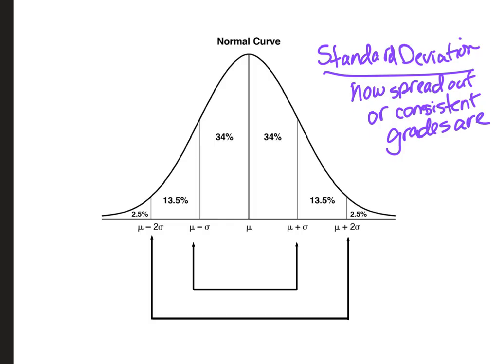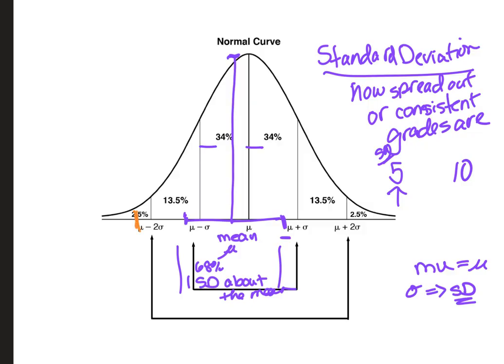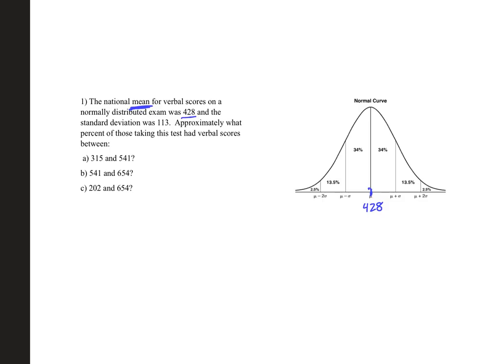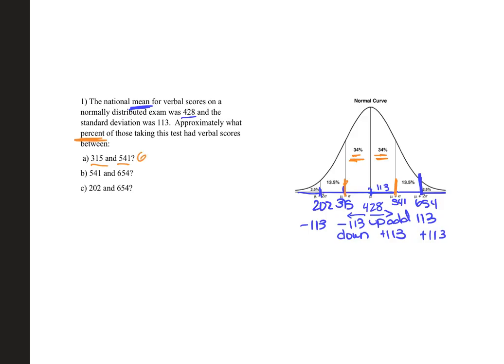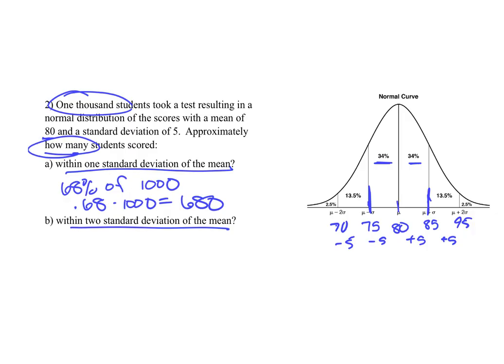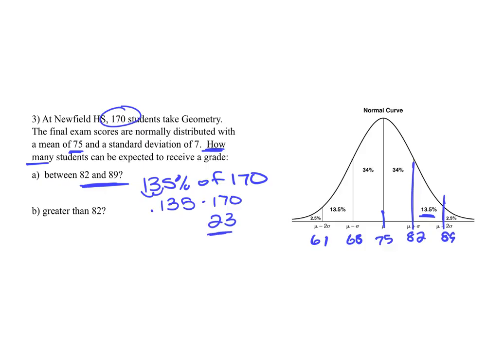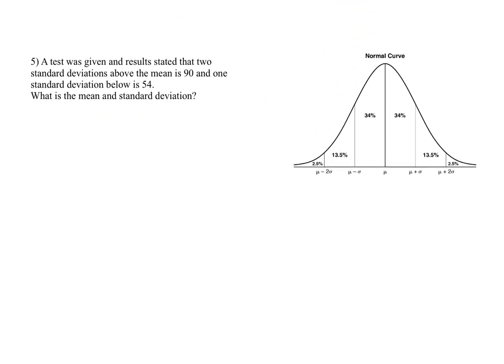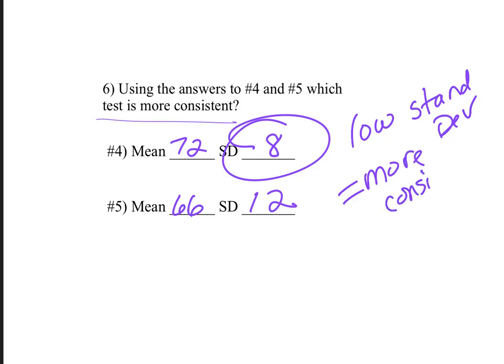03 Normal Curve